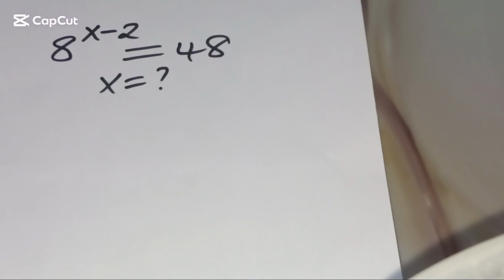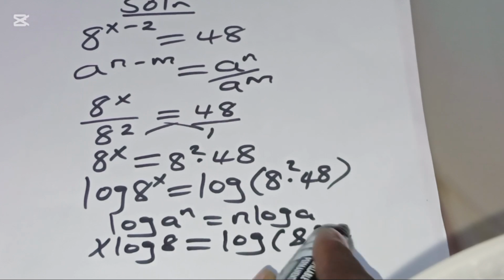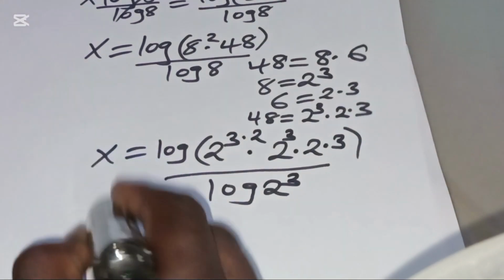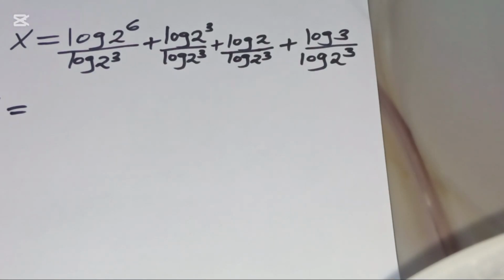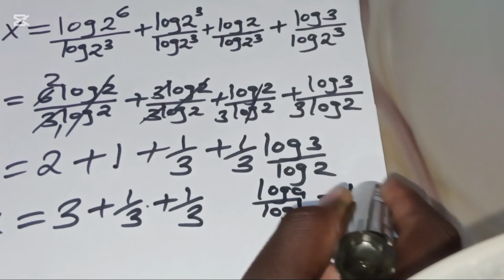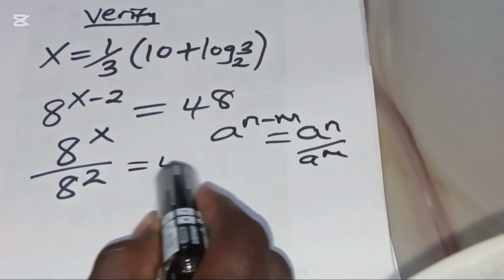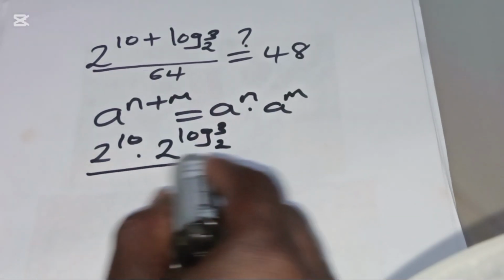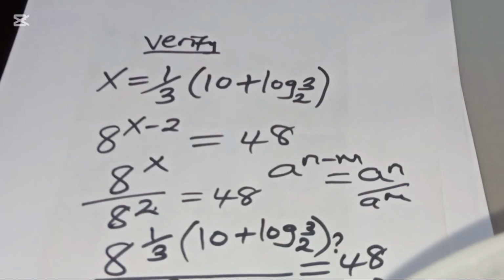Germany | Can you solve this?| Olympiad Maths Problem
•If you like this video about how to solve  a nice Olympiad Math Exponential Problem Solving.